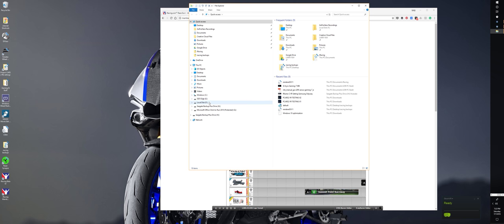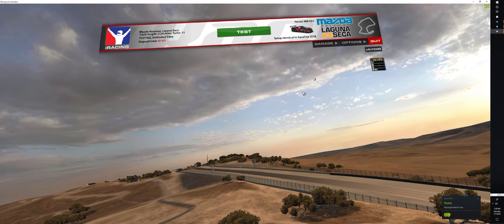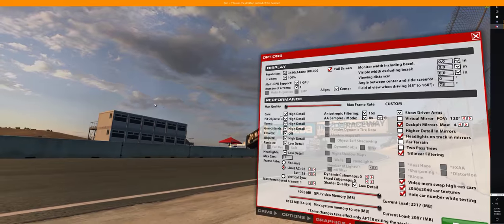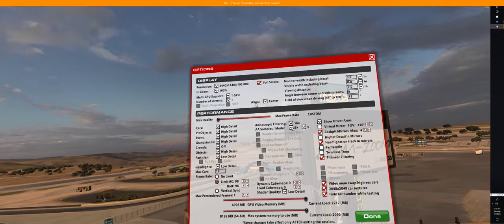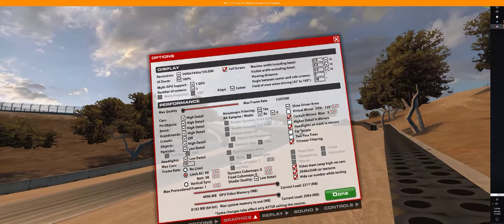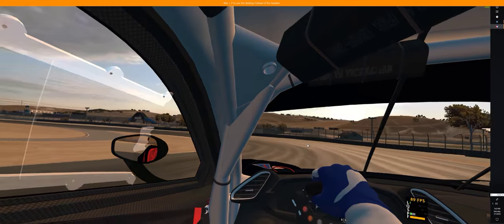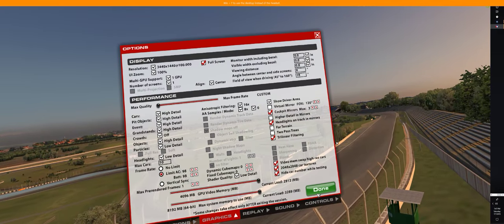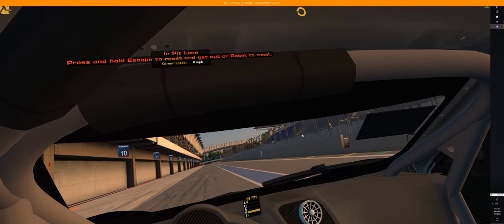Iracing VR Setting Samsung Odyssey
Can skip last load screen to online play at 25:30

For those interested. Here are all the links to the gear I use on Amazon or Fanatec.

**Follow Me**

CPU: IBuyPower I7 4930K 6 core 3.4 GHz/12MB L3 Cache
--Ram: 32GB DDR3-1600
--GPU: MSI GTX 1080TI 12GB
--Gigabyte Motherboard
--Power Supply: 750 Watt Corsair RM740  80 Plus Gold Full     --Modular
--Creative Sound Blaster ZX Sound Card
--2 other sound cards for Sim Vibe
--Razer BlackWidow Tournament Chroma Keyboard
--Razer Deathadder mouse
--Razer Firefly mouse pad
--Sennheiser HD580 Headphones
--Razer Hammerhead Pro Ear Buds
--Track Ir
--Fanatec Clubsport Wheel  V2
--Fanatec Clubsport SQ Shifter V1.5
--Fanatec Clubsport V3 Pedals
--Fanatec E-Brake V1
--Fanatec XboxOne Hub
--Fanatec Clubsport M3 GT3 Rim
--Fanatec F1 style rim
--Fanatec Forza Motorsports Rim
--Simetik K2 Sim Rig
--Atlantic Gaming Desk
--3 Buttkicker BK-130C amps
--2 Dayton AP150 amp
--6 Buttkickers tranducers
--Acer Predator X34 Monitor--3440 x 1440p 21:9 Widescreen